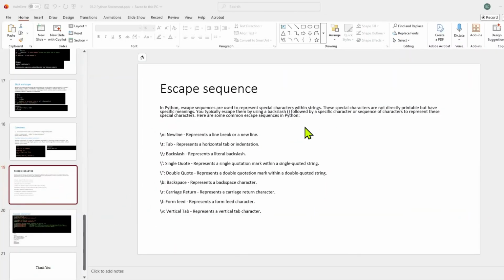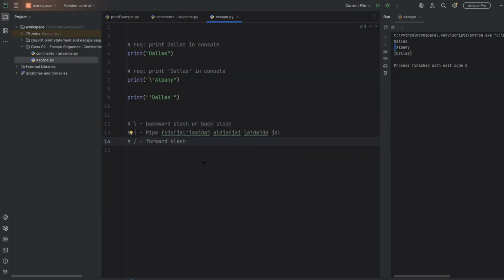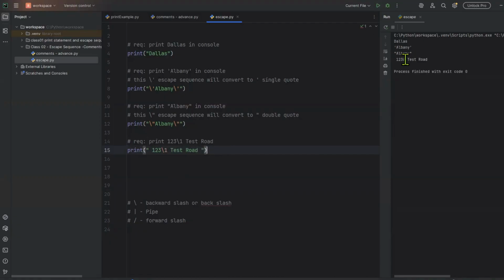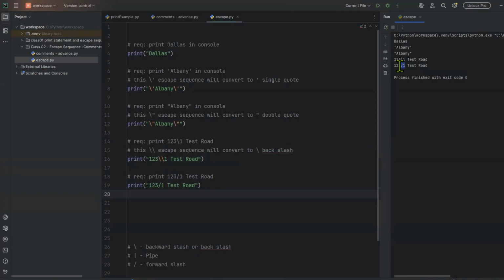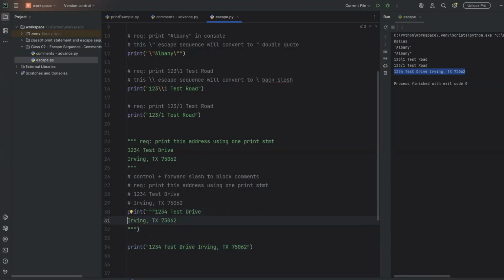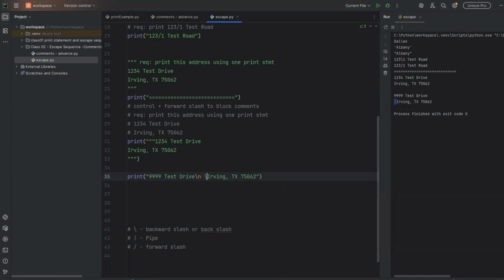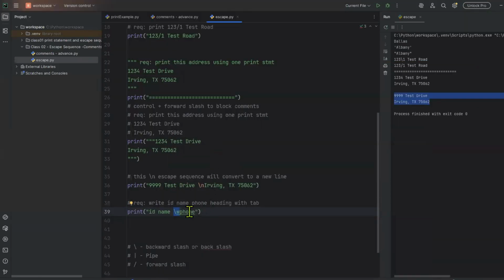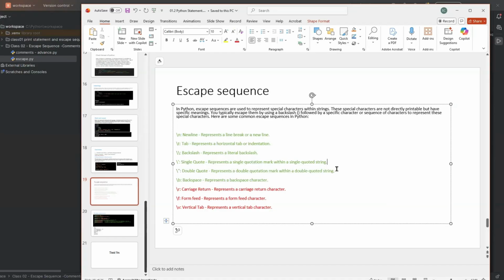Easy C Programming Tutorial | Variables and Escape Sequences Explained Clearly🖥️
Class 02 - Part 2 of 3 - Easy C Programming Tutorial | Variables and Escape Sequences Explained Clearly🖥️ | Lec. Bilal Chowdhury🗣️
       | Video Edit:- Md. Atikul Islam Bhuiyan👨🏻‍💻